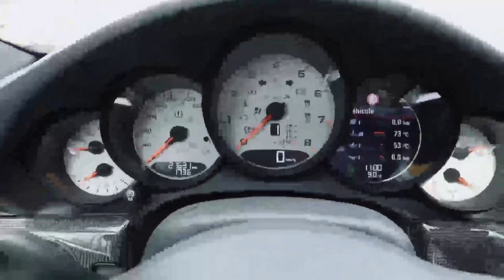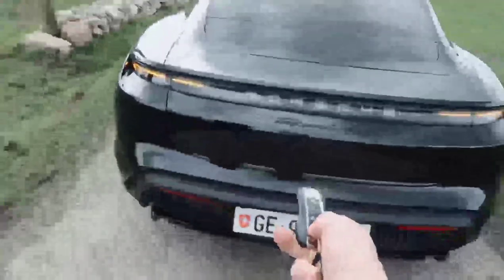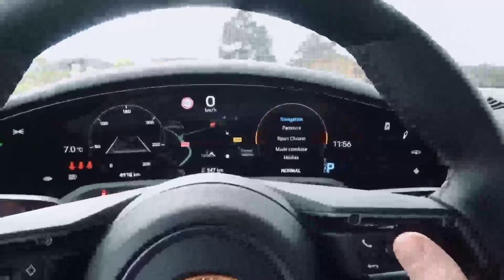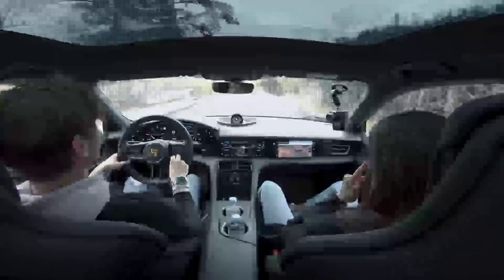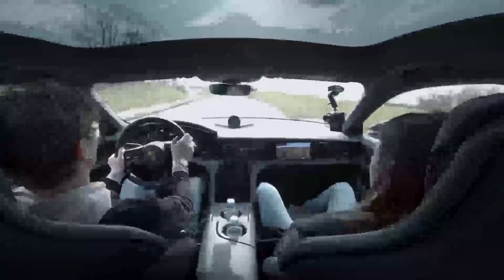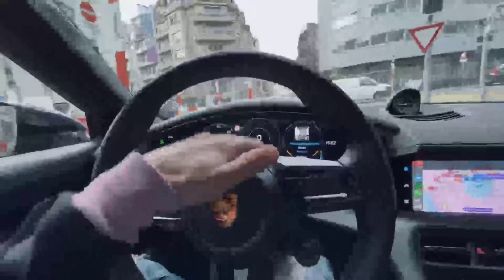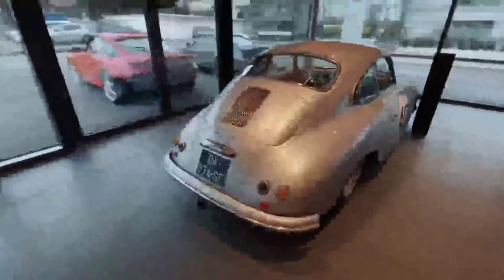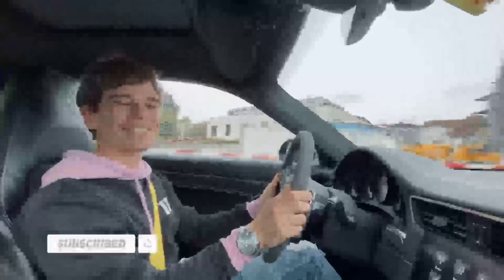PORSCHE TAYCAN TURBO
► On this site you will find videos that are not yet public on YouTube - My web Games Best Graphics

► Hi, To all my fans of my YouTube channels. Thank you for your support. THANK YOU VERY MUCH. ✔✔✔